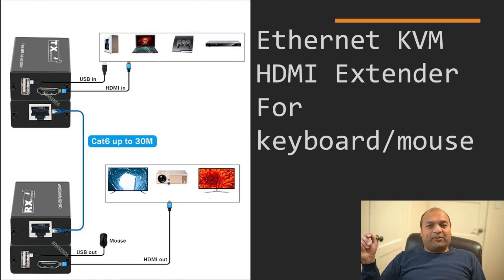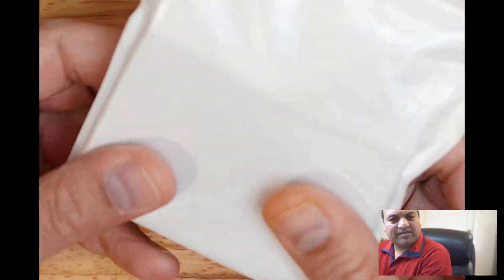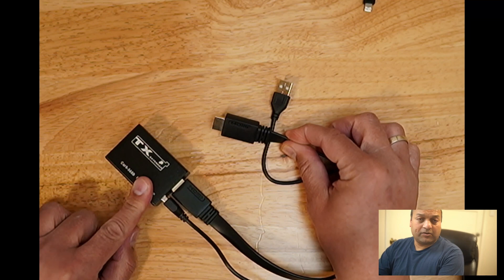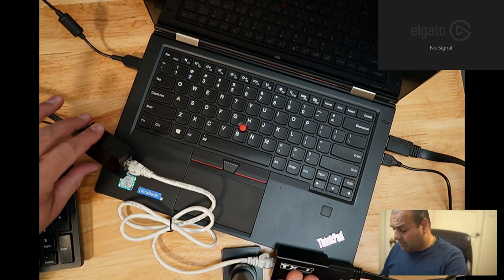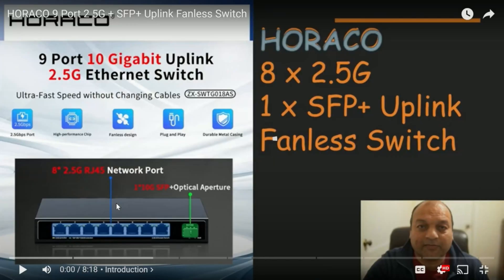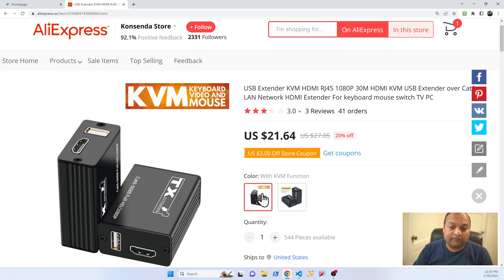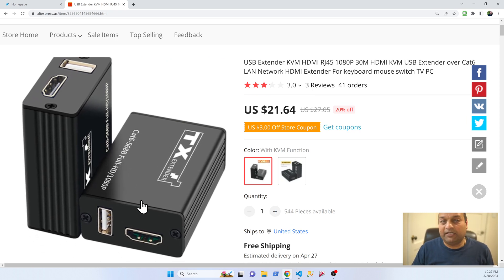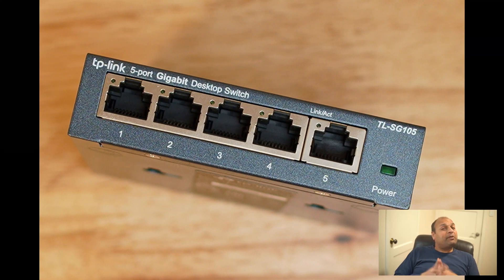KVM over Ethernet HDMI & keyboard mouse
ep29-KVM over Ethernet HDMI & keyboard/mouse